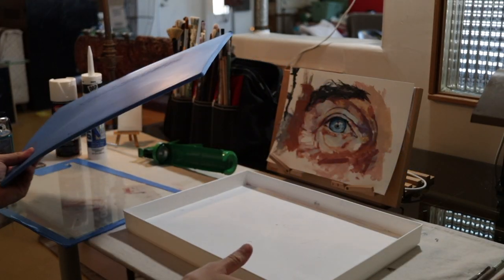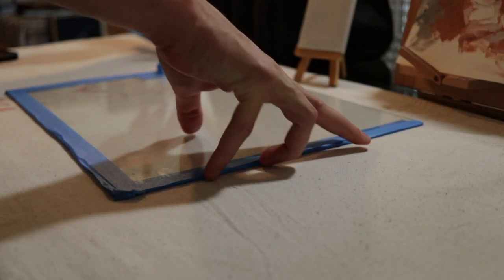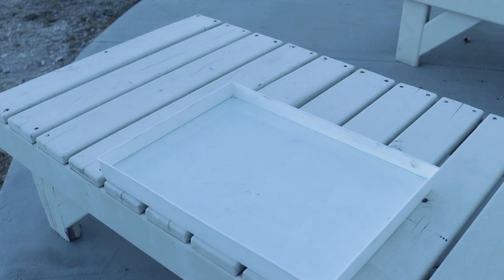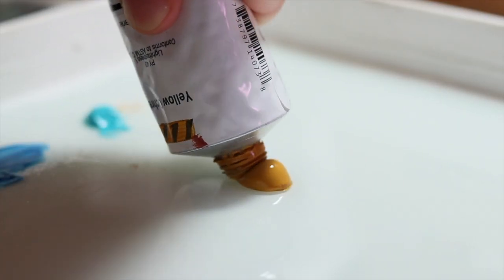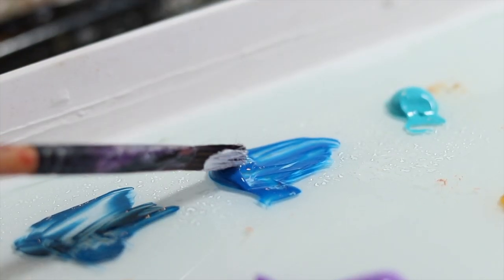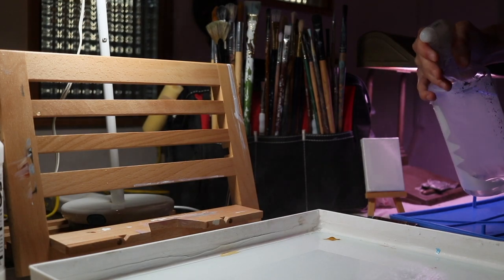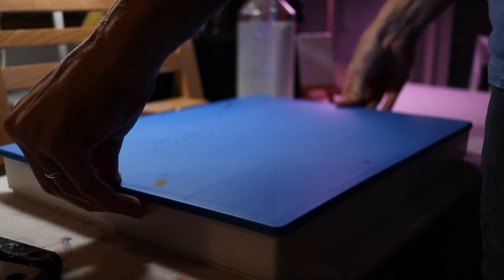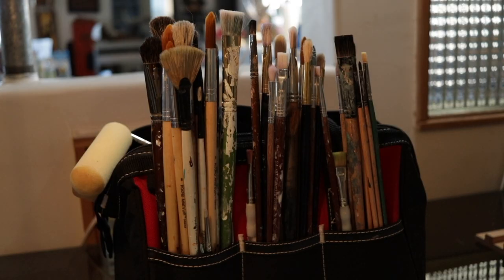Best Pallet Design For Acrylics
Want to extend the life of your painting session into tomorrow and just extend the life of your paints in general? This pallet design will do that. Check it out!